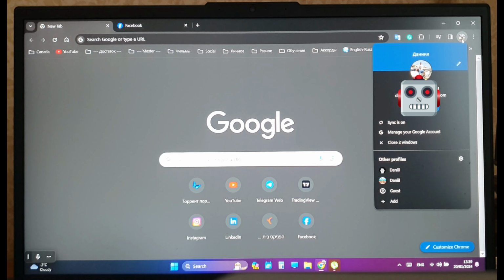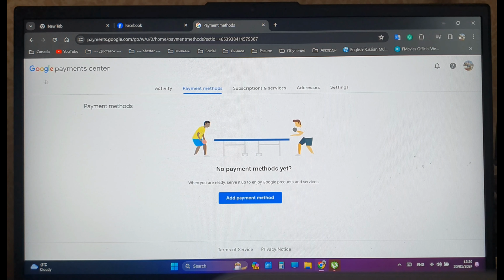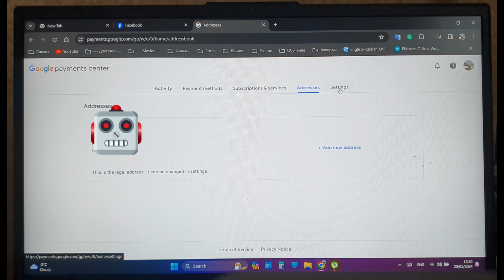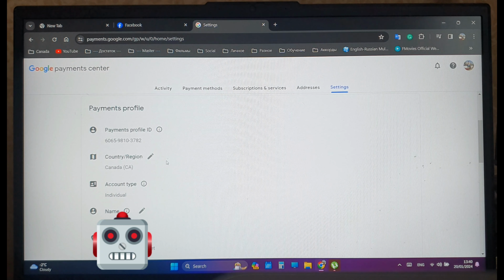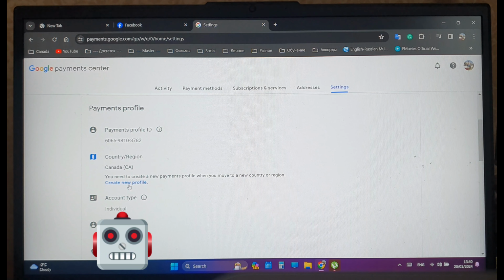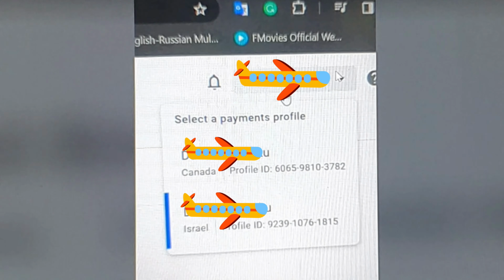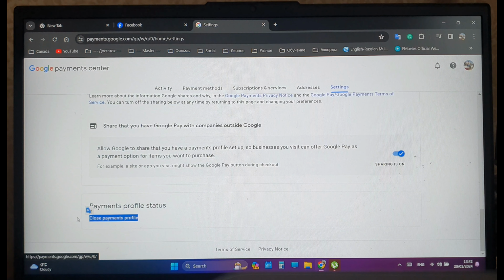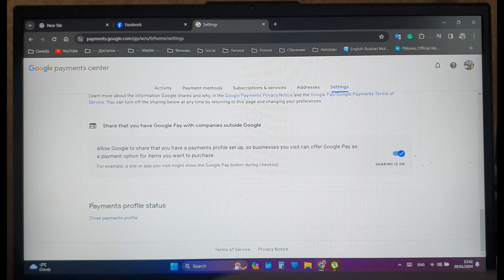How to resolve the "This app isn't available on Google Play in your region" issue😱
You recently moved to another country, but Play Market restricts from you local apps, and displays "This app isn't available on Google Play in your region"? This guide will explain what should be changed to get things to work.

0:55 - Google account settings on a PC browser
1:02 - Payments & subscriptions
1:10 - Manage payment methods
1:31 - Delete all your local Payment methods (credit cards, bank accounts, etc.)
1:38 - Add the new card from the country you moved to
1:44 - Delete the old addresses and add the new one
2:00 - Settings menu changes